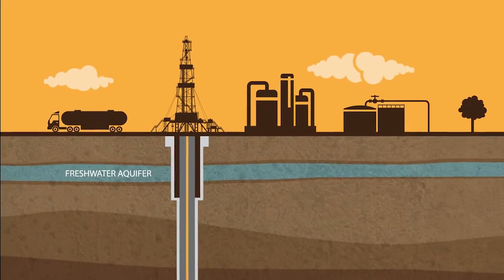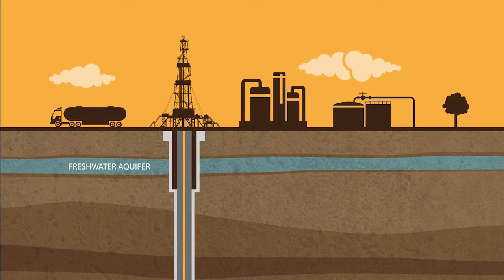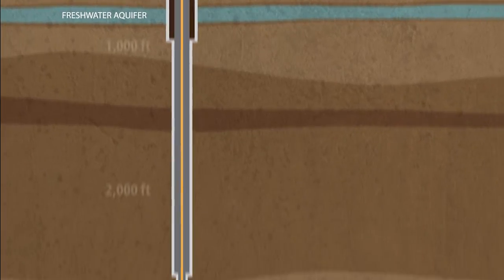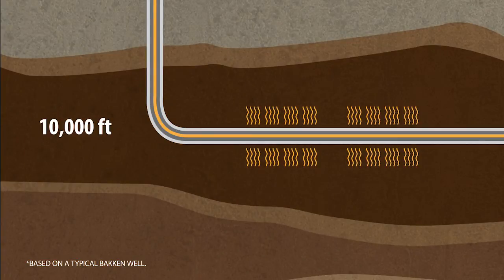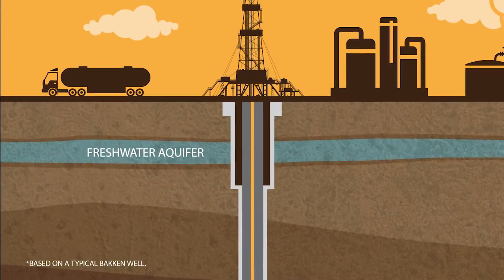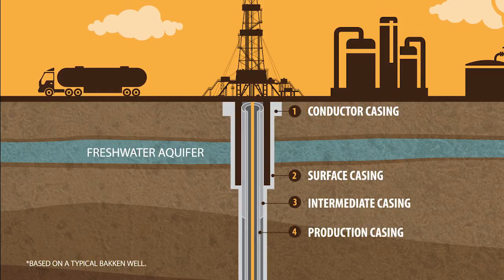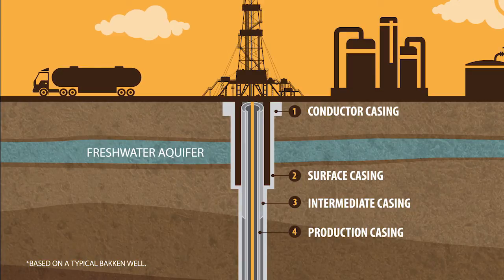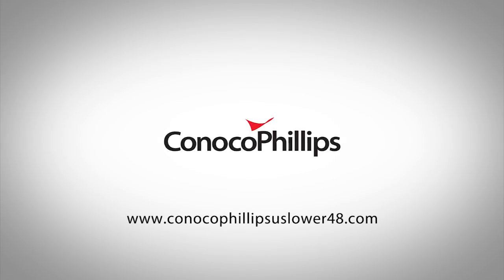Well Integrity and Groundwater Protection - ConocoPhillips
Our methods for protecting the resources around our production and well sites has resulted in cost effective success and environmental advancements in the outcomes of our exploration projects.